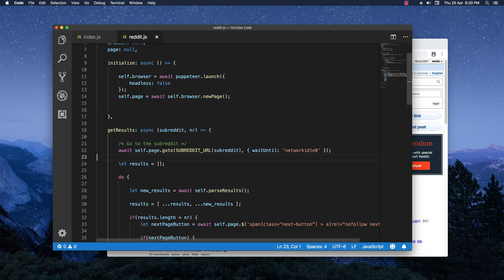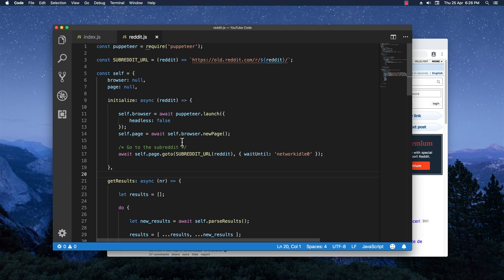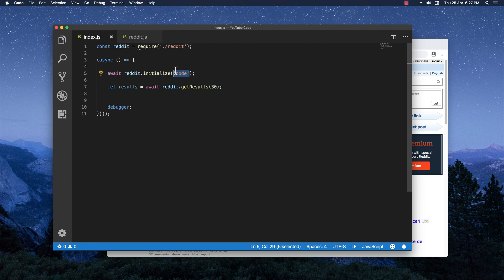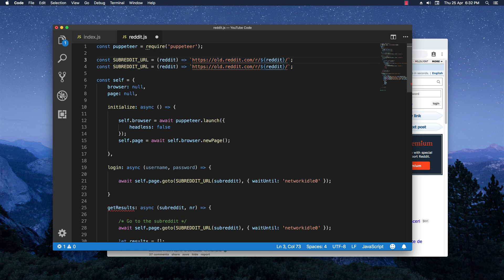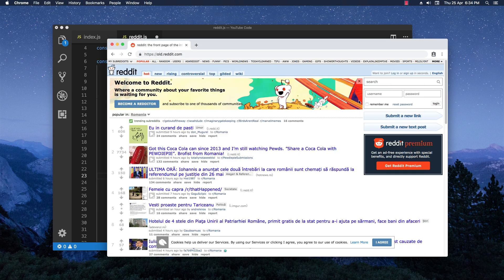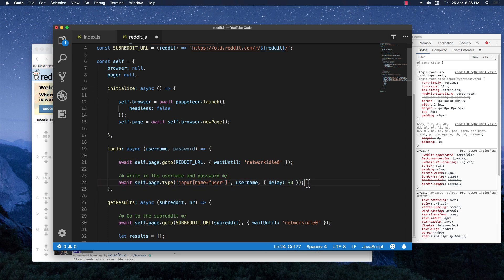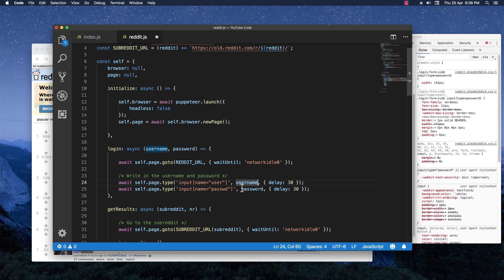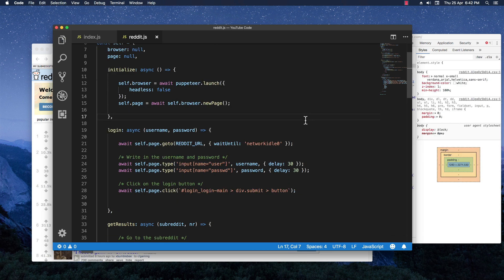Reddit Bot with Puppeteer & NodeJs - Logging In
In the part 3 of the Reddit Scraping with Puppeteer and NodeJs we are going to start to make a new function that will help us login with your Reddit account so that we can continue later on with different functions to the automation process.